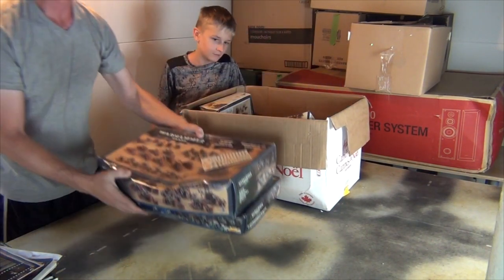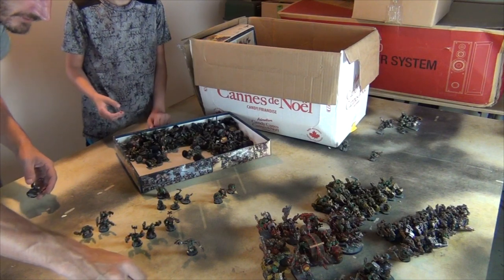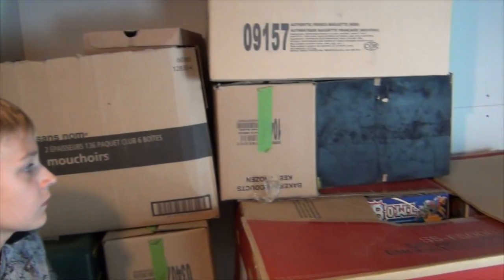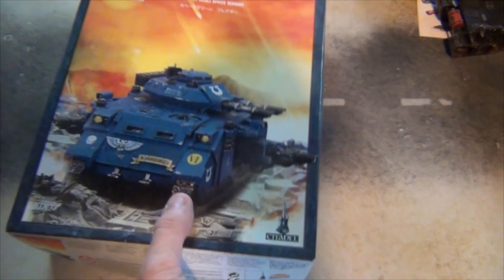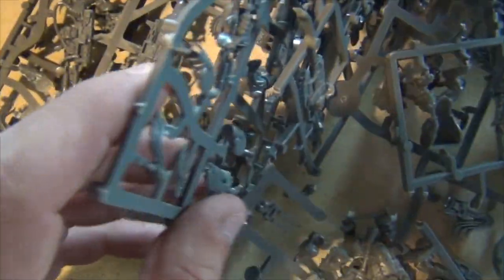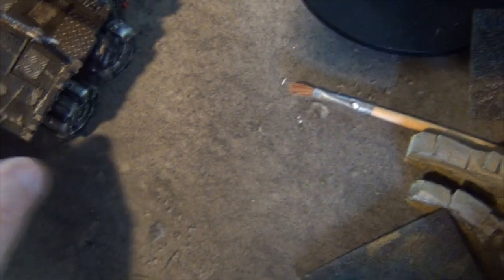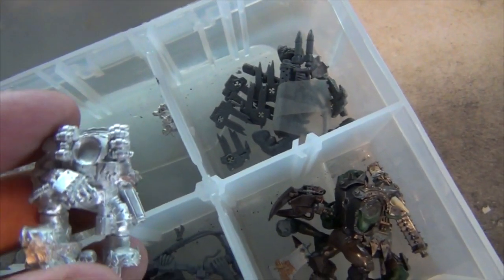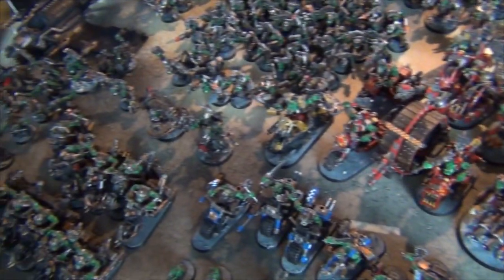Warhammer 40k Orks Army - Unpacking after 5 years in Storage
I unpack my Ork army, showing the models and state of repair needed on some. Some older metal models, some konversions and some rare finds in my collection.